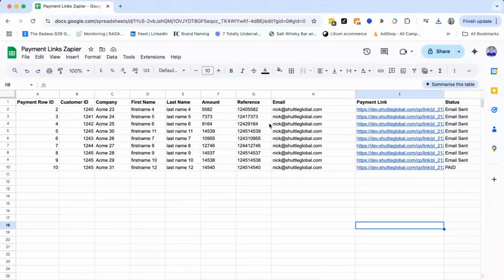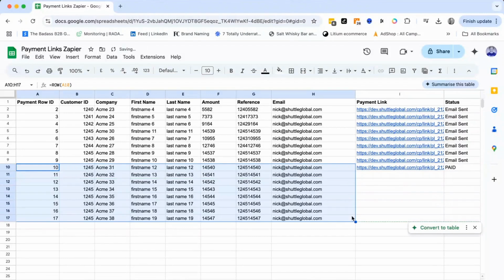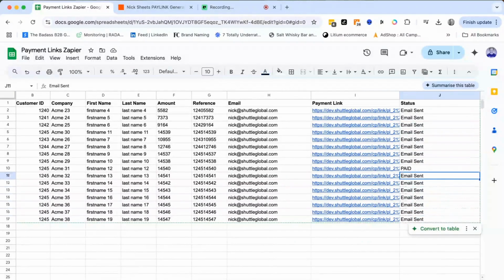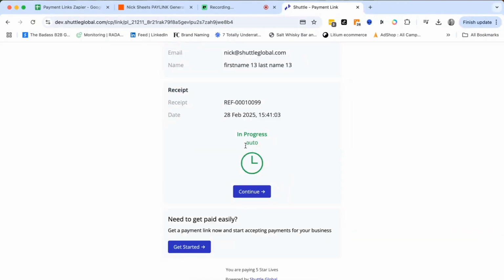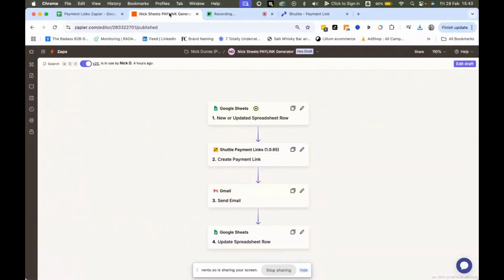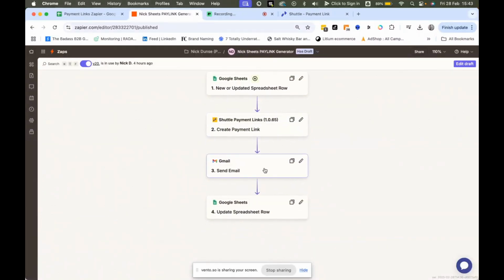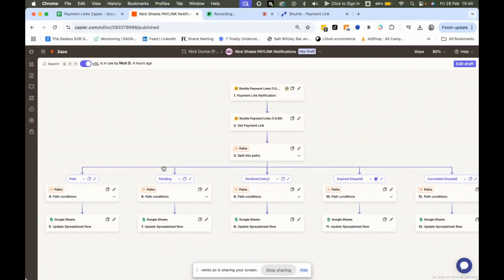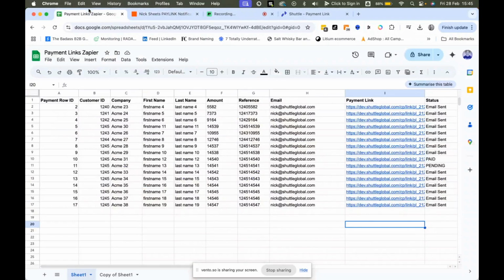Automatically Create Payment Links from a Spreadsheet using Zapier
Create a payment link using slack and your choice of payment gateway, including Stripe, PayPal, Square.

Send your customer to a checkout that already has all the details filled out.

- Google Sheets
- Zapier